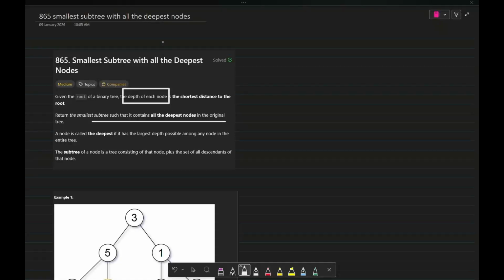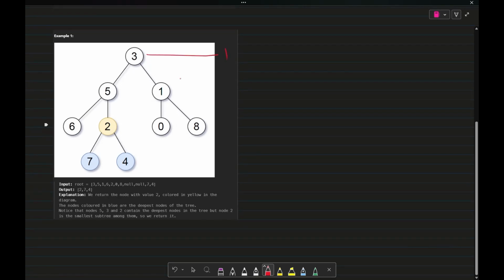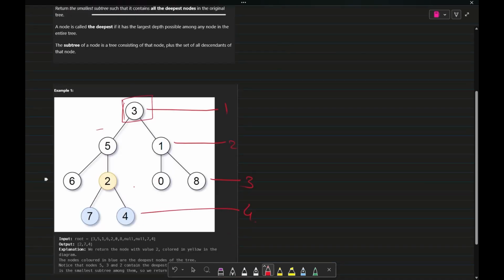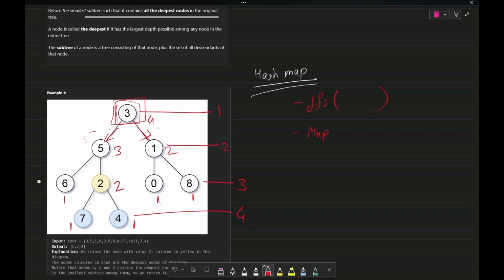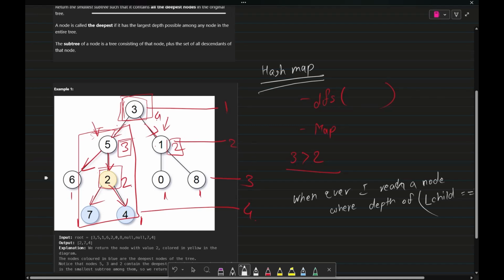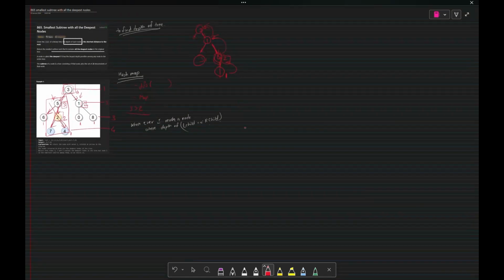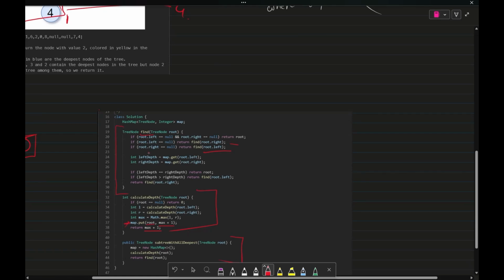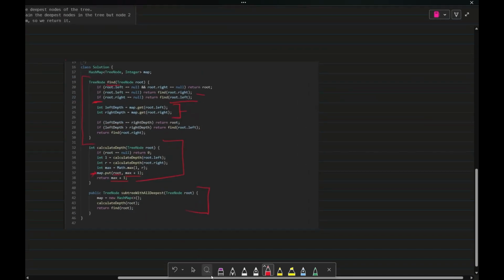LeetCode Daily 865 | Smallest Subtree with All the Deepest Nodes | Step by Step Explanation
In this video, I explain the LeetCode Daily Problem 865: Smallest Subtree with All the Deepest Nodes.

The goal of this problem is to find the smallest subtree in a binary tree that contains all the deepest nodes.
I walk through the problem step by step, focusing on understanding the logic and the thinking process behind the solution.

The explanation is done using a graphics tablet, where I visually explain the idea, approach, and recursion logic.
This video is meant to be simple, clear, and beginner-friendly, with an emphasis on how to think about the problem rather than just writing code.

Topics covered in this video:
- Observing the pattern in binary trees
- Using depth-first search (DFS)
- Comparing depths of left and right subtrees
- Identifying the smallest valid subtree

This video is part of my daily LeetCode explanation practice, where I solve and explain one LeetCode problem regularly to improve problem-solving skills and explanation clarity.

LeetCode Problem:
865. Smallest Subtree with All the Deepest Nodes